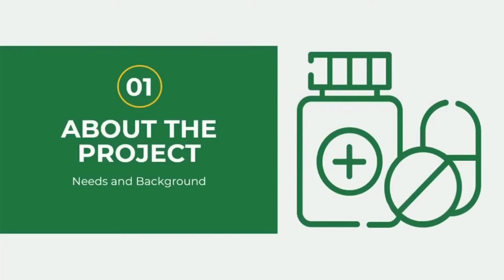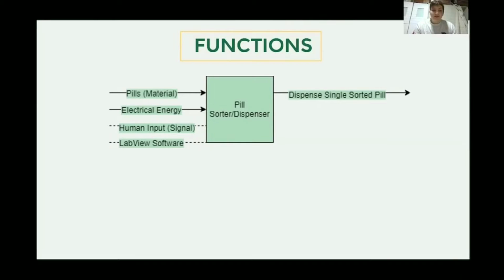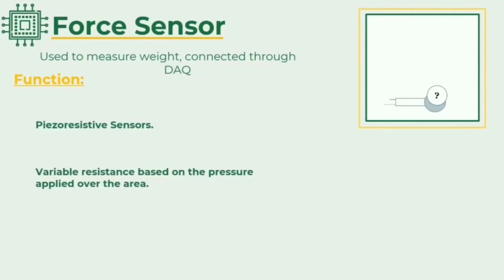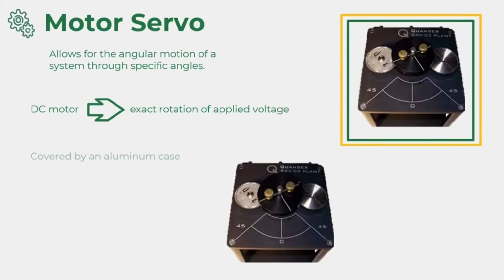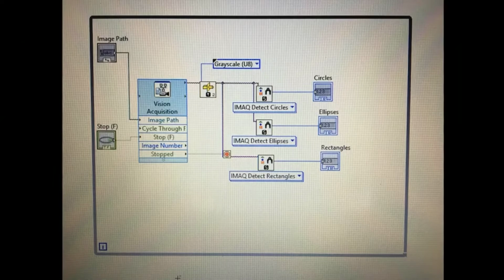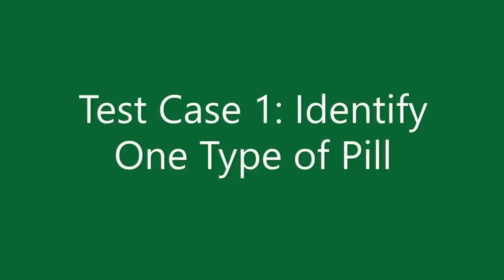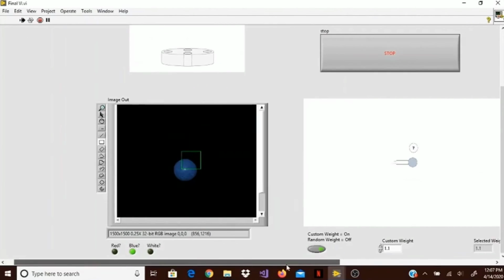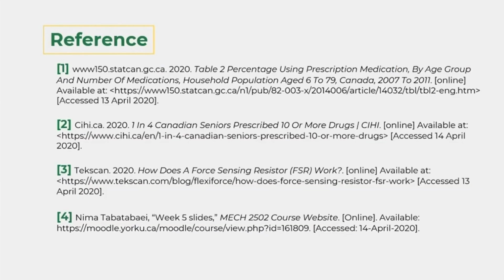T1G2 Final Project Video